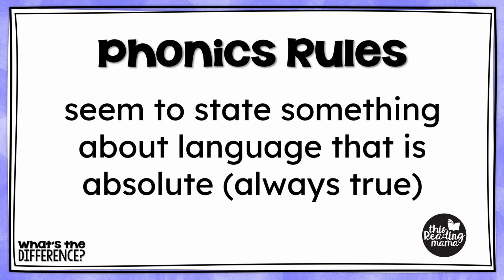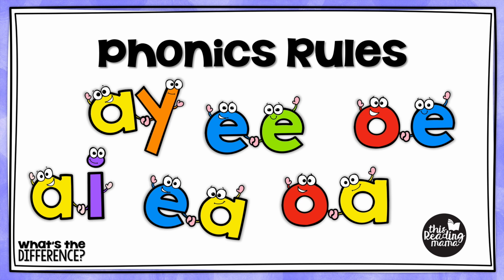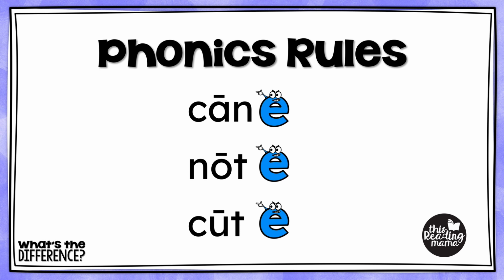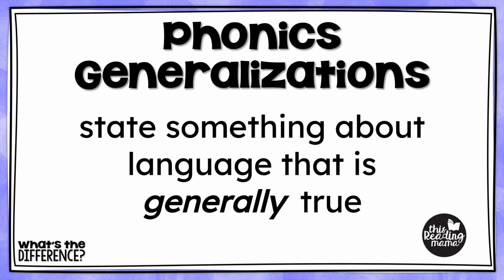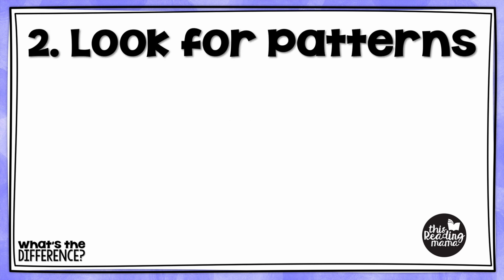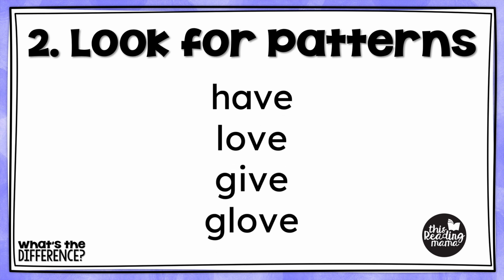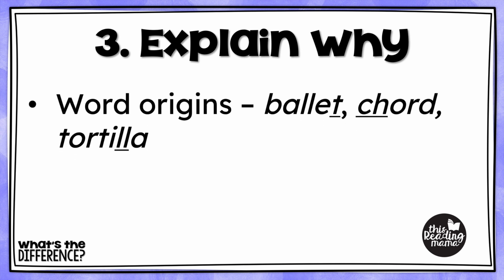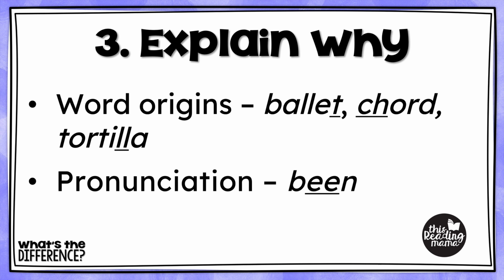What's the Difference? Phonics Rules and Generalizations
I'm sure you've heard or even thought, "The English is just full exceptions!" But is it really? How can we teach our learners phonics if this is really true? This video will help you understand the difference between phonics rules and phonics generalizations so you can better teach your learners.